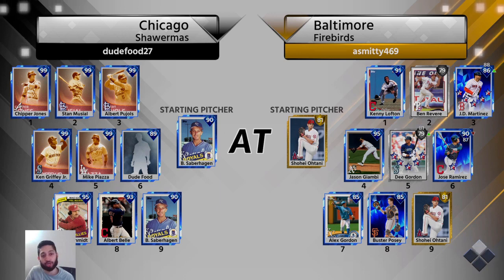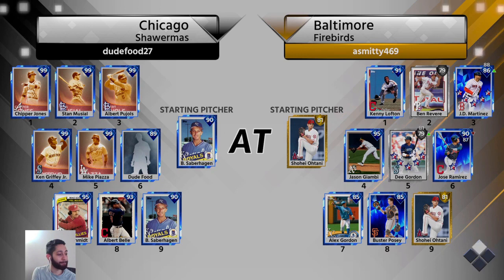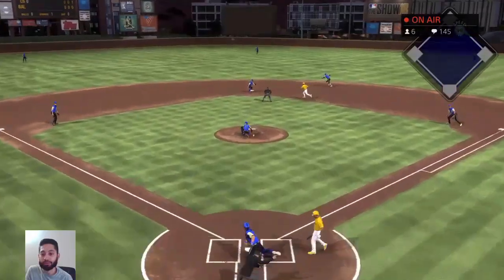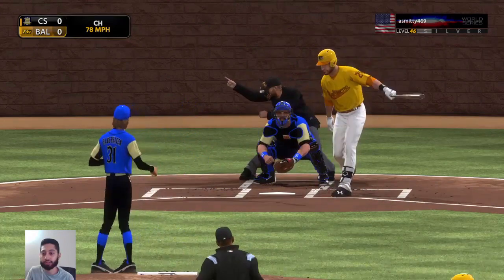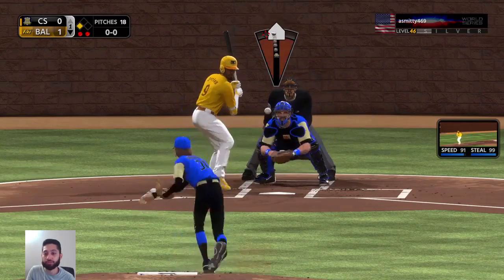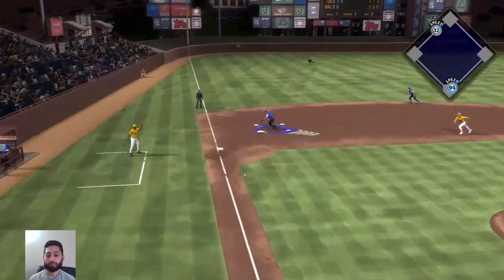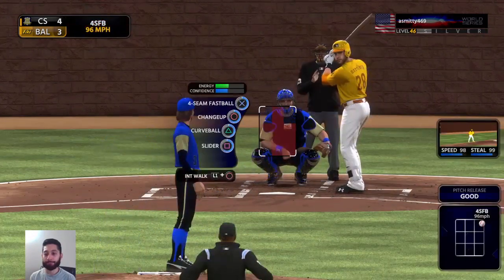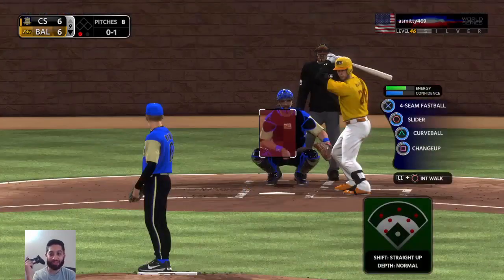Beat Speed Cheesers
Speed Cheesing is NOT just having a bunch of wheels in the lineup or stealing a lot of bases. It's doing unrealistic things and taking advantage of bad fielding animations or bugs that don't resemble simulation baseball. Fortunately, there are some patterns that cheesers and cheaters use which you can identify and nullify. Hope this helps!

Support the Lurie Children's Hospital of Chicago through Extra Life! My fundraising goal for the year is $500, so every penny helps!

Live streams are a couple times a week with a set schedule coming soon.